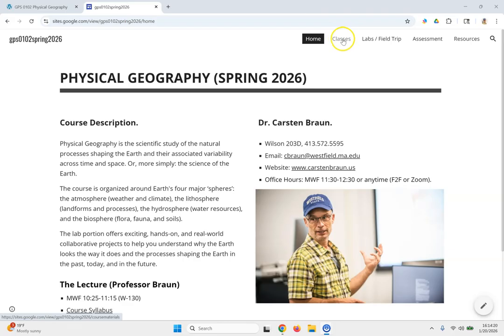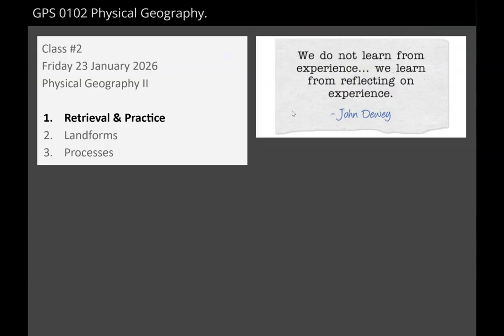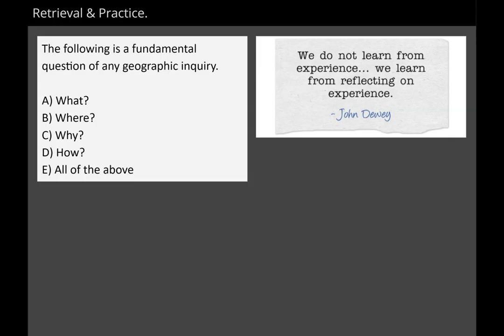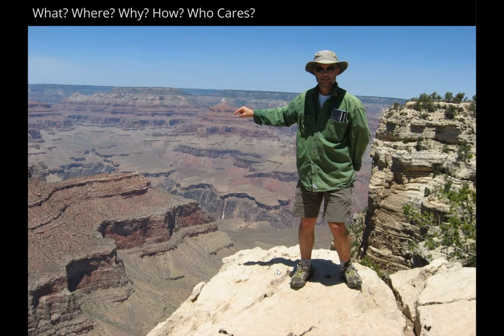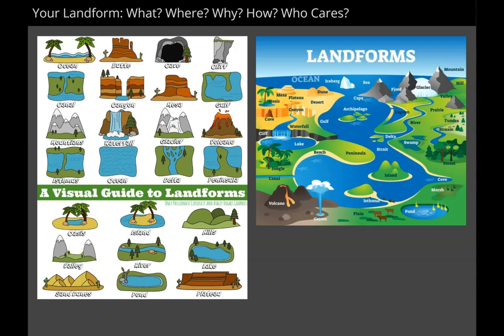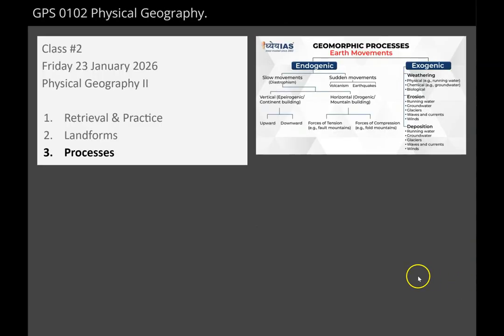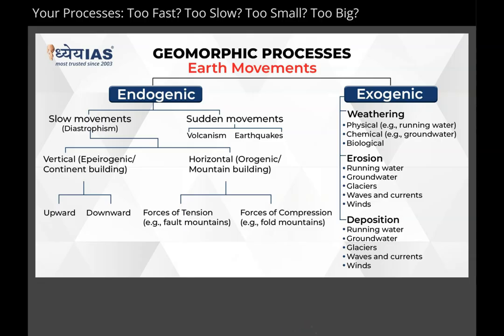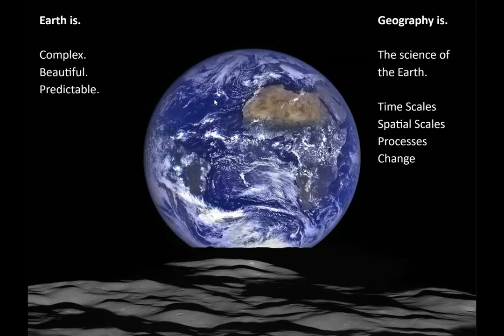gps0102 01232026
Video for GPS 0102 (Spring 2026) for the class on Friday 23 January 2026.